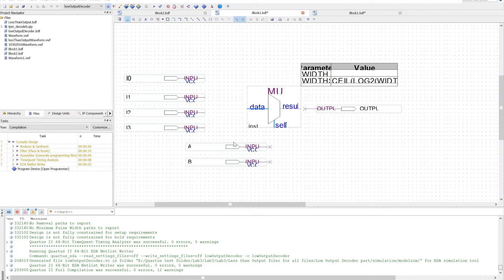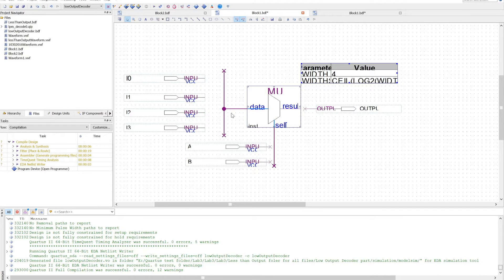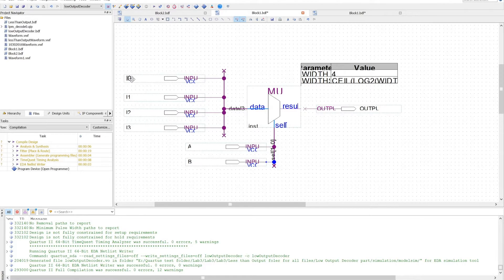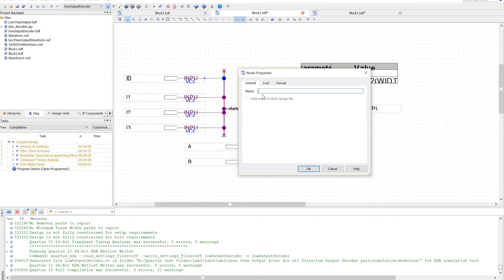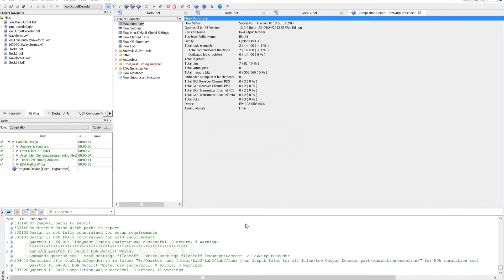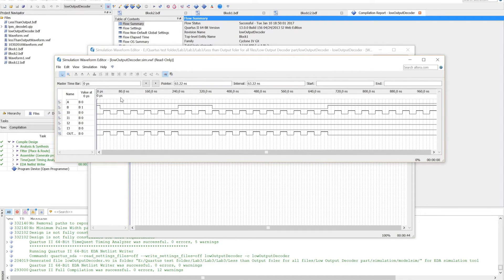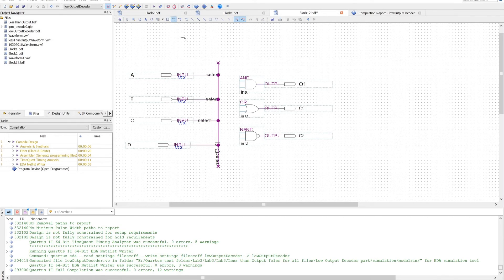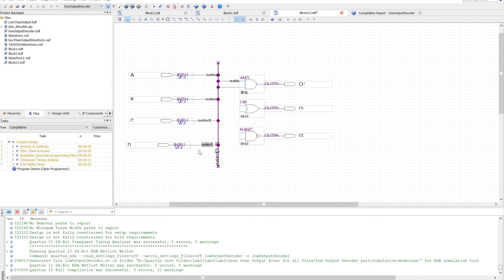Bus tool in Quartus II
How to use Busses in Quartus. Demonstrates how to use the Bus tool in Quartus for a multiplexer and creating an easy to read schematic.